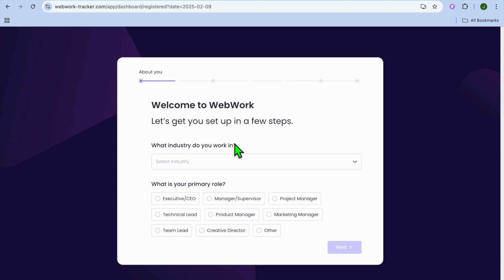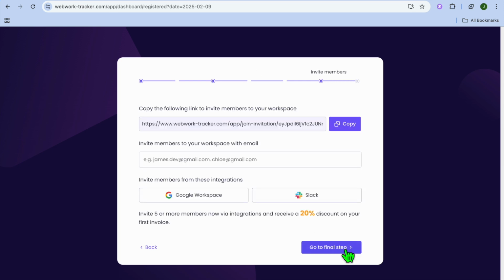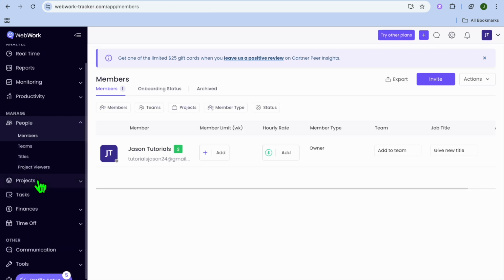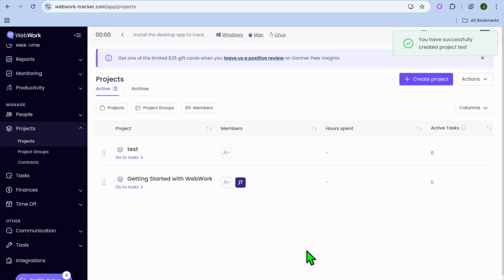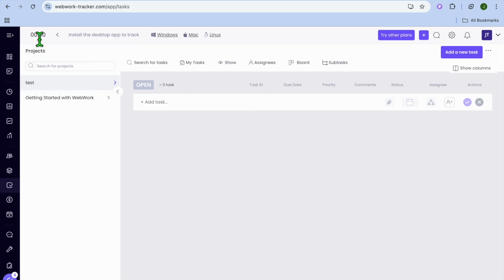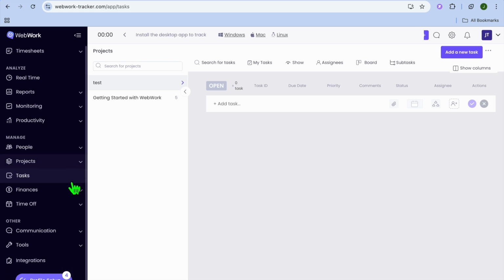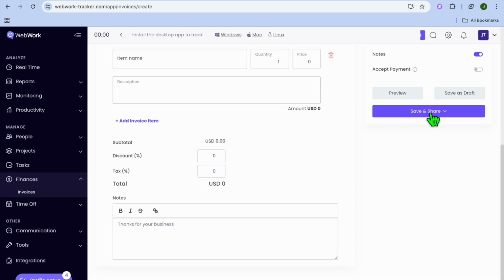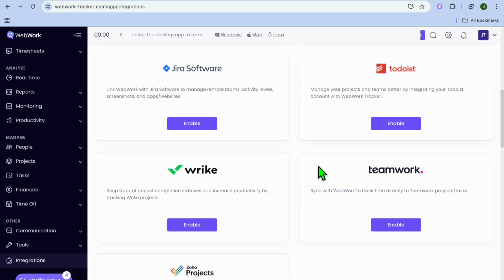WEBWORK TIME TRACKING SOFTWARE TUTORIAL FOR BEGINNERS, HOW TO USE WEBWORK